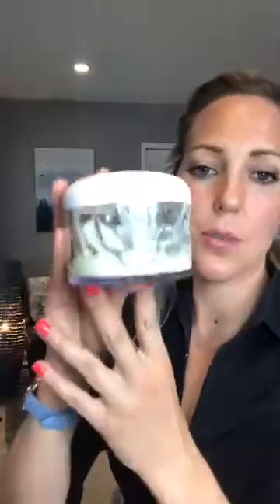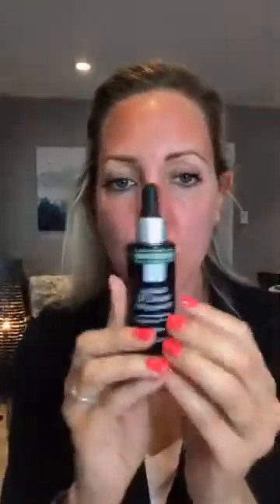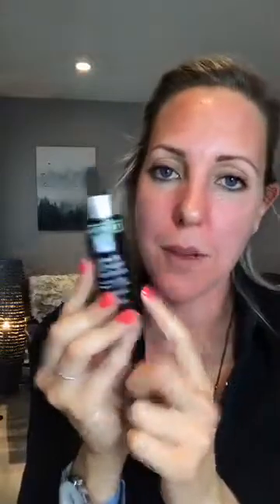Facialfriday round 3. See organic ingredients in action. Get the glow with Eminence Skincare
Each week while we are unable to treat your skin, we are meeting live on Facebook for facialfriday. A live step by step facial at home including pro tips, application instructions and ingredient info. Get your all access pass to a skincare pro, right at home with you.

Get all your personal questions answered and a custom organic skincare regime based on your skin needs.  Get your optimal skin health faster then figuring all out on your own. Get glowing skin, you deserve it.